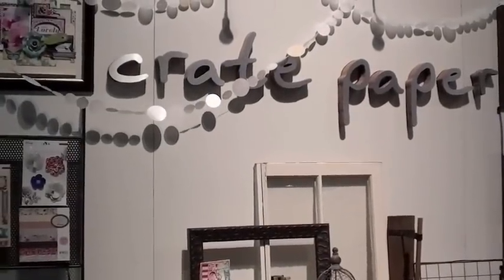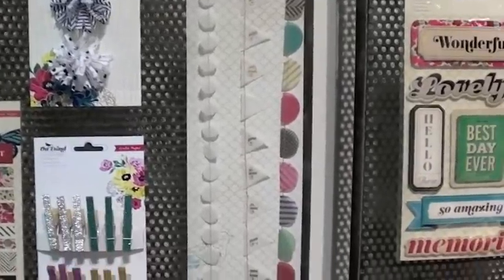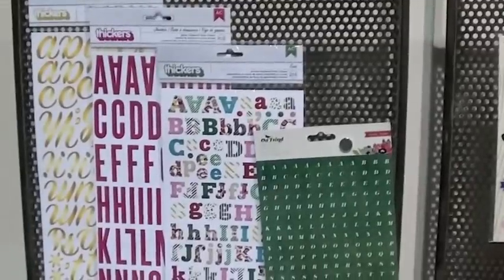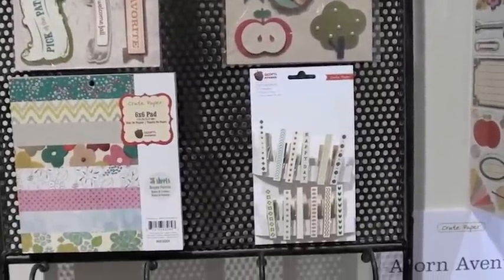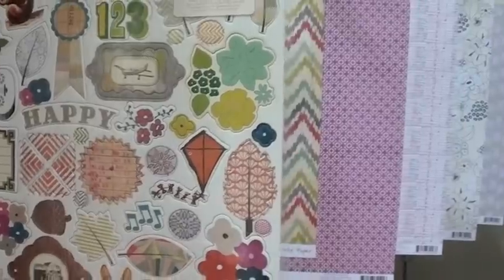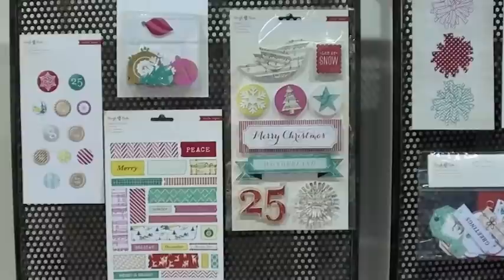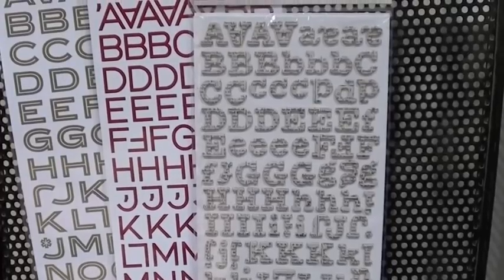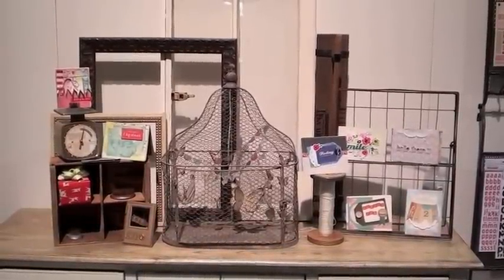Crate Paper Booth at CHA Summer 2012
Crate Paper Booth at CHA Summer 2012 by BlueMoonScrapbooking
BlueMoonScrapbooking.com will be carrying all the new Crate Paper Collection.

On Trend
Acorn Avenue
Sleigh Ride

World Wide Shipping we are happy to ship Internationally.